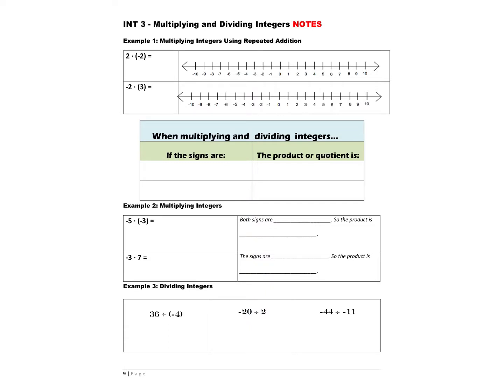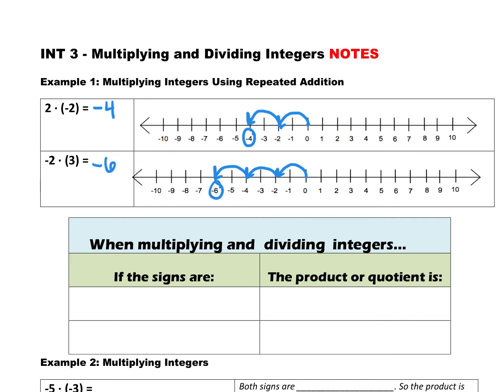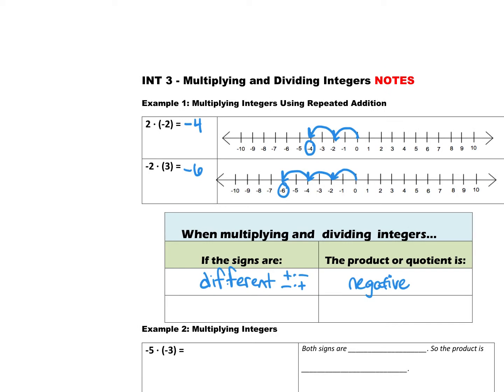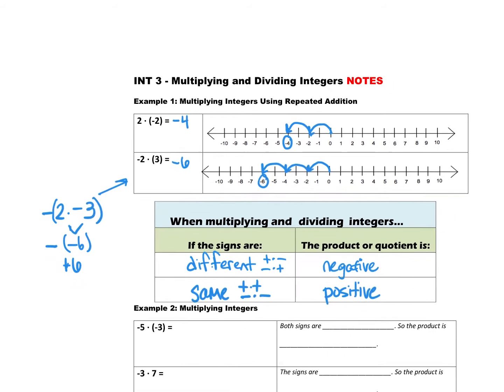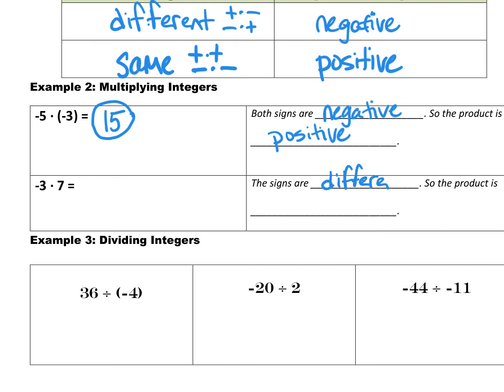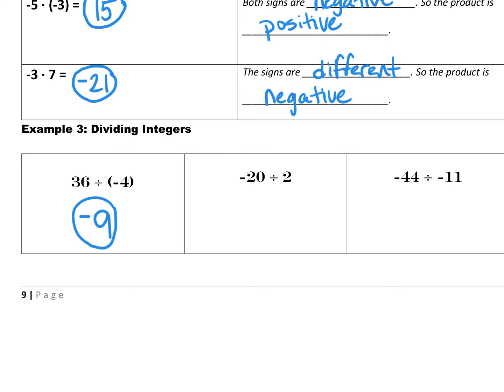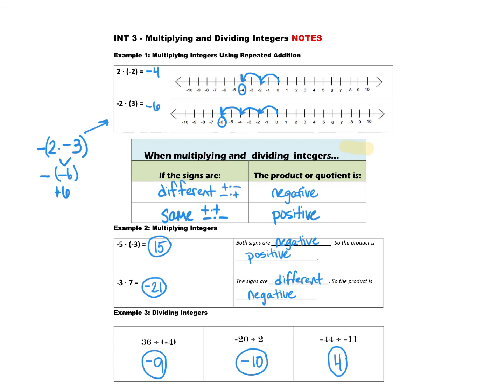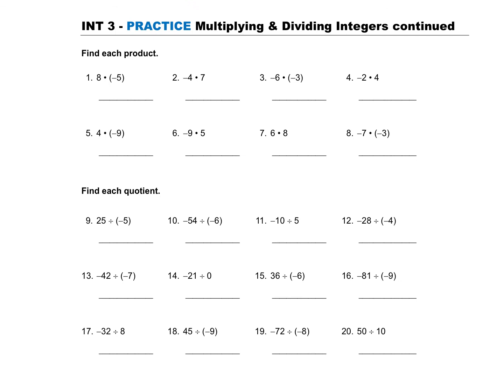INT 3 Multipying & Dividing Integers.mp4